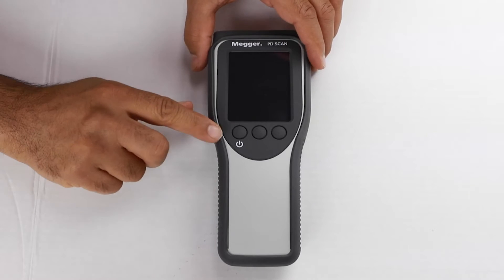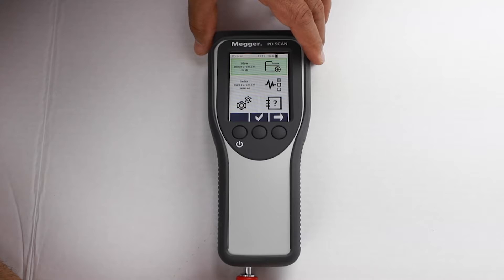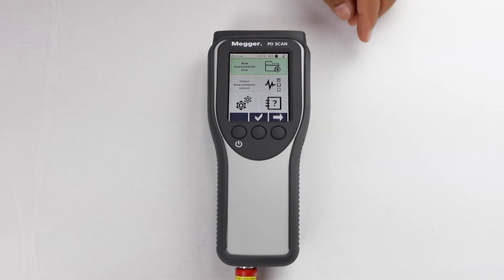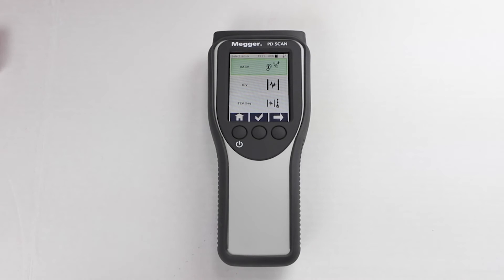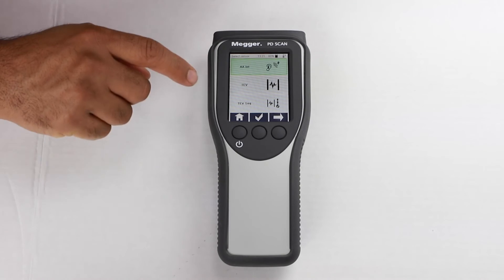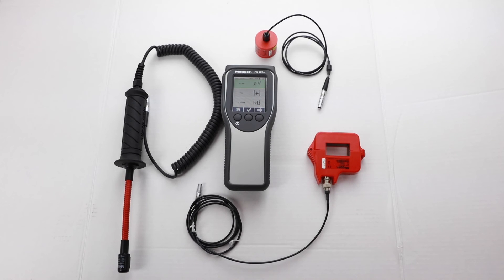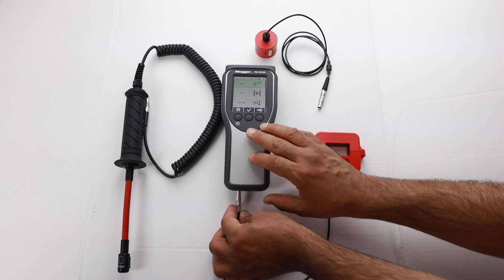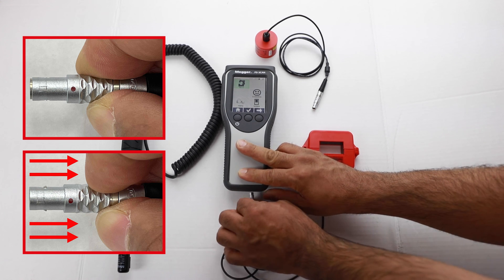Problems with your PD Scan? We'll show you how to handle it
The PD Scan is a small handheld detector for partial discharge. It has built-in sensors for partial discharge and has connections for other sensors such as HFCT transformer or a structure-borne sound sensor for encapsulated switchgear and many others. You can purchase the PD Scan in four different sets.
Set 1: Switchgear basic
The basic set is ideally suited for users who only want to concentrate on MV plant
Set 2: Switchgear basic + cable
The basic set + cable is ideally suited for users who want to concentrate on MV plant and cable
Set 3: Switchgear pro + cable
In addition to the HFCT and standard sensors, the pro set additionally contains external acoustic sensors for a more detailed analysis of MV plant
Set 4: Switchgear pro + cable + outdoor
The complete set for those who want to use all the functionalities of the device